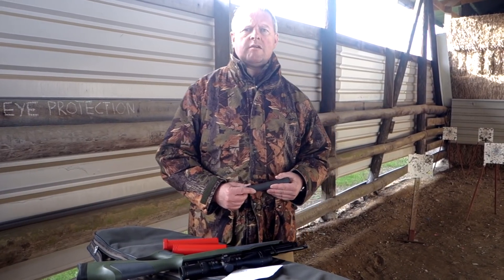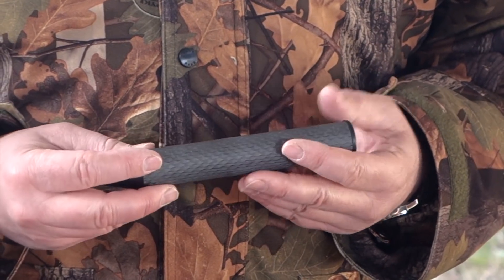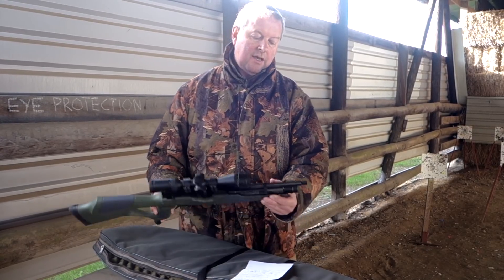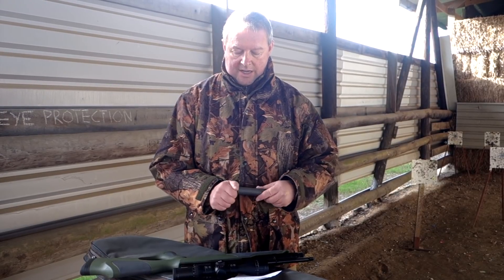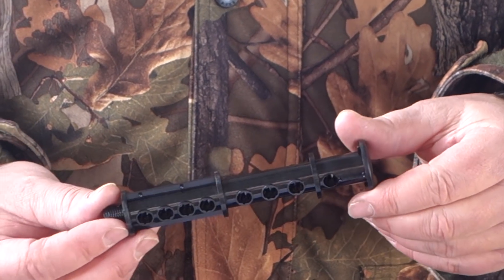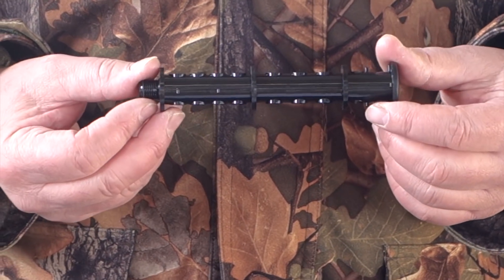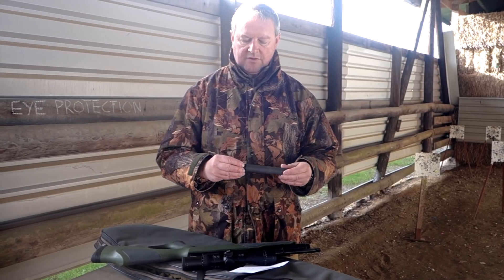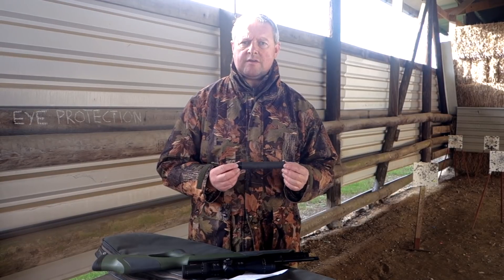Phantom Sound Moderator Review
Mark Camoccio takes a look at a new sound moderator from Pax Airguns in London.